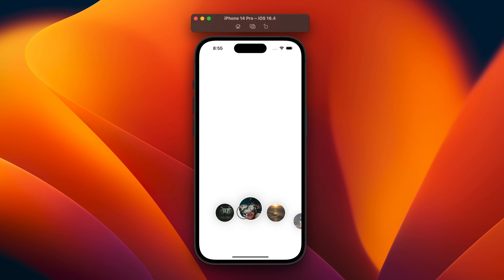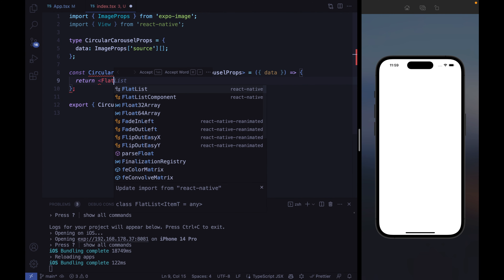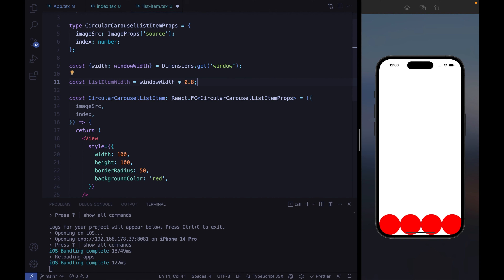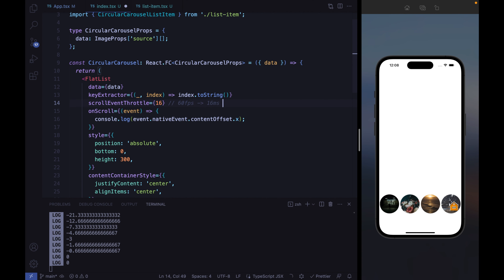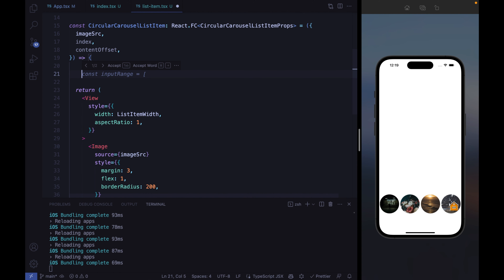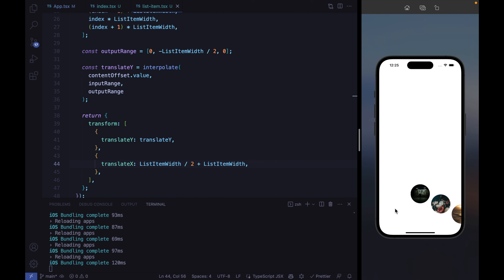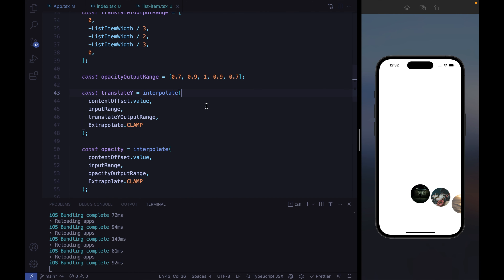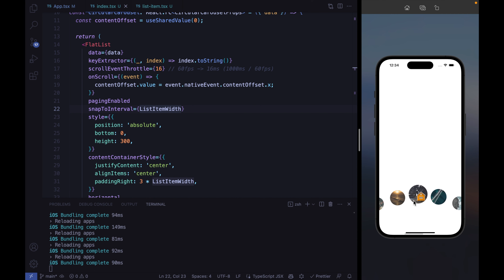Circular Carousel Animation in React Native (Reanimated)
In this tutorial, we will create a simple and beautiful circular carousel animation from scratch. We're going to do that by using just Reanimated 🙌

... The secret ingredient of this tutorial is the interpolate function. Here's a bunch of helpful tutorials I've made about it:

Chapters:
00:00 Introduction
01:00 Setup the boilerplate
11:17 Let's retrieve the horizontal scroll offset
14:20 The interpolate function
22:05 Understanding Extrapolate.CLAMP
23:50 Let's improve the interpolation
26:40 Animate the opacity
28:30 Animate the scale
29:30 Final touches